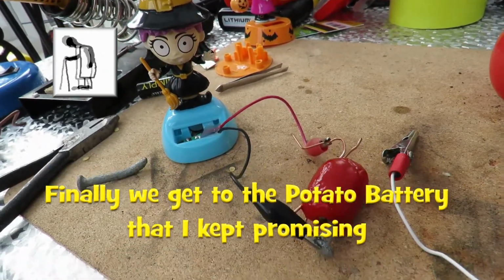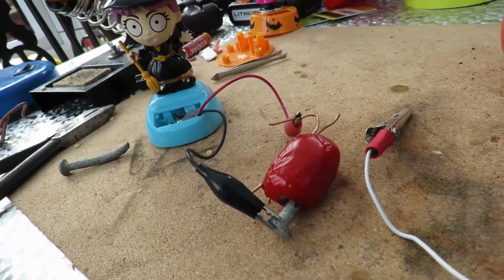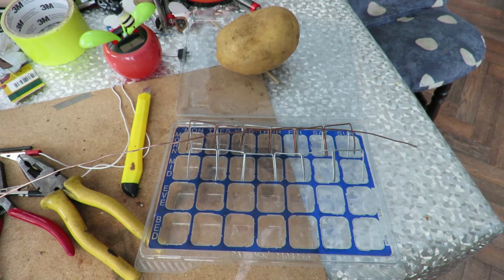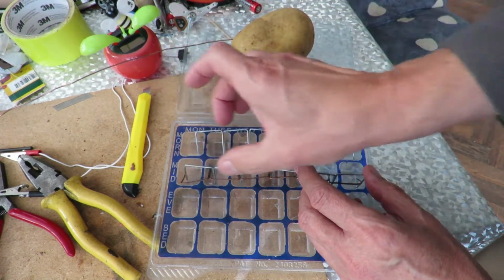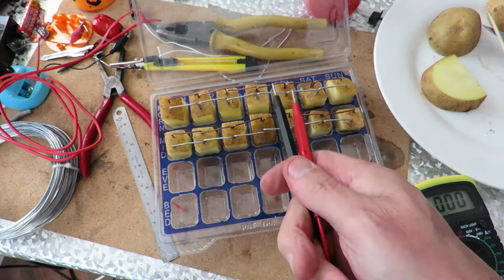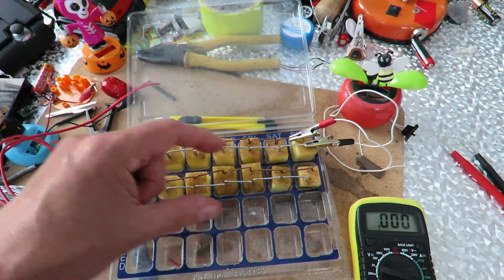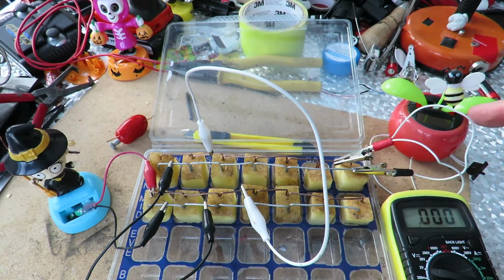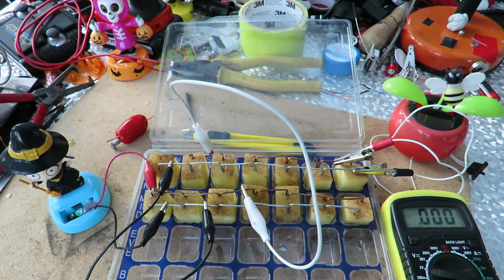Episode 8 Battery experiments using a solar wobbler Potato Battery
Episode 8 Battery experiments using a solar wobbler Potato Battery. This project wanders off topic a bit but the general idea will be to make some batteries and demonstrate them working using a solar wobbler with the solar panel removed.